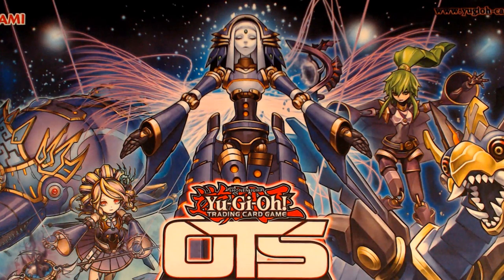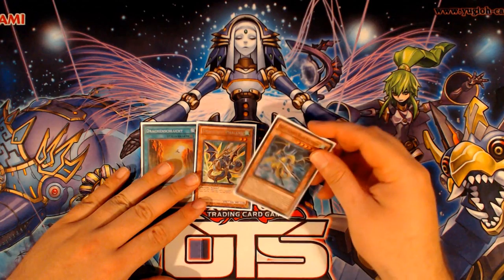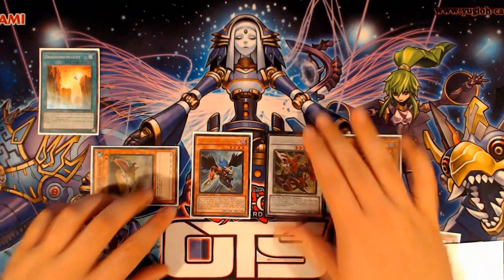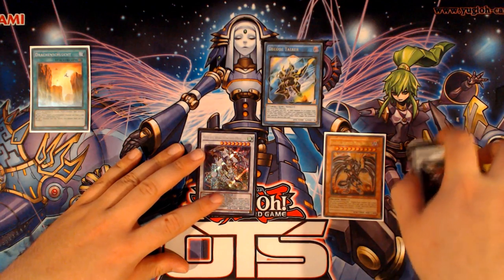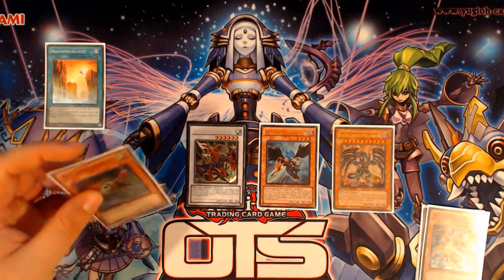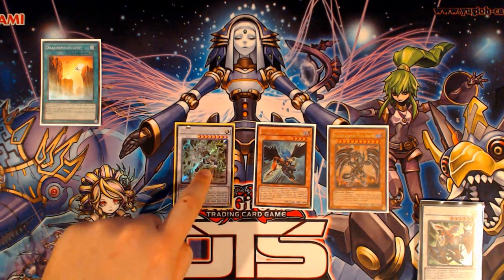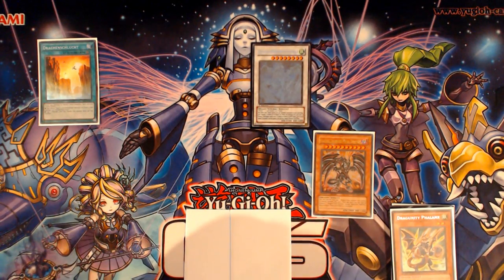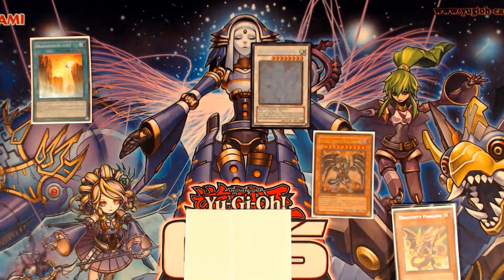Yu-Gi-Oh! Link Format Dragunity Combo: The Ravine + Phalanx + Mystletainn Combo for Link Summoning